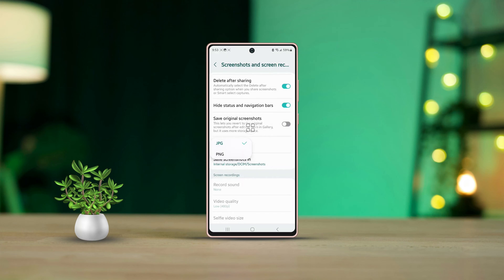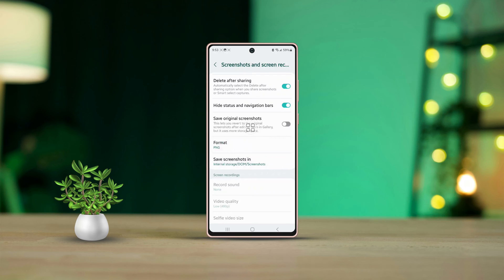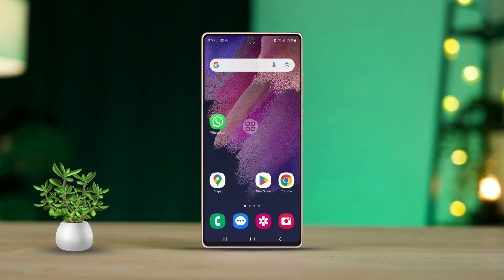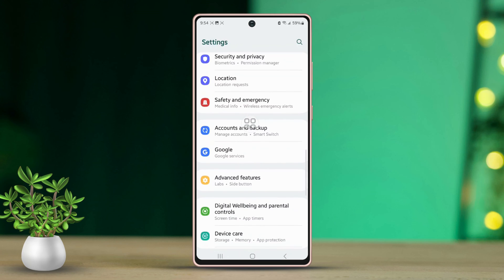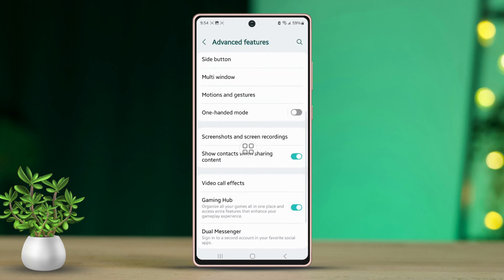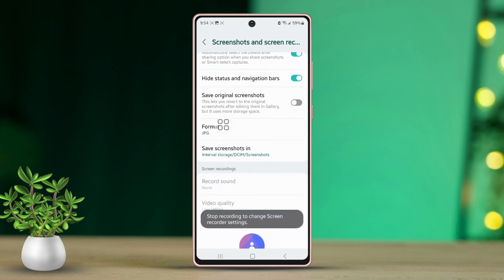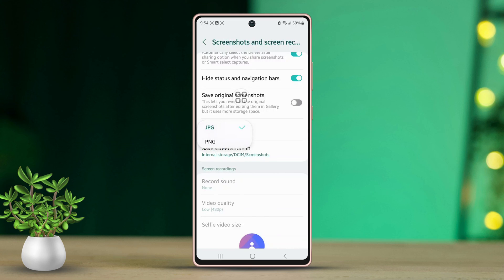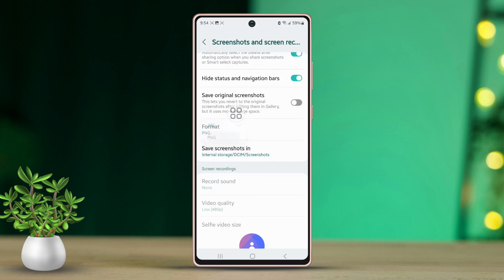How to Set Screenshot Format to JPG or PNG on Samsung Phone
📸 Want to change the screenshot format on your Samsung phone to JPG or PNG? Our easy guide will show you how! In this video, we'll walk you through the steps to set your preferred screenshot format, whether you want higher quality or smaller file sizes. Follow along to customize your screenshot settings and make sure they suit your needs.

Watch now to learn how to change your screenshot format on your Samsung phone!